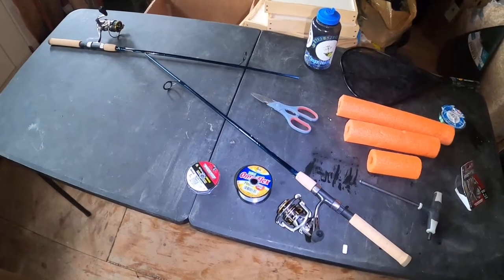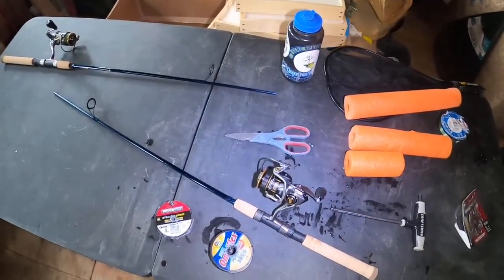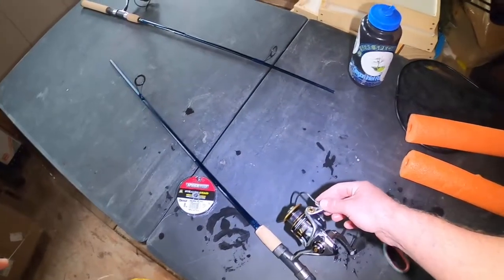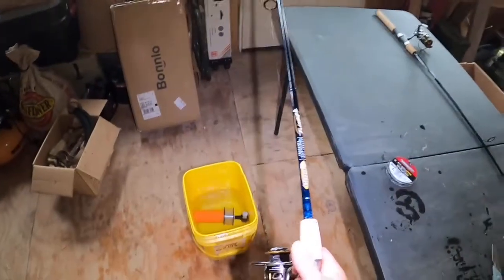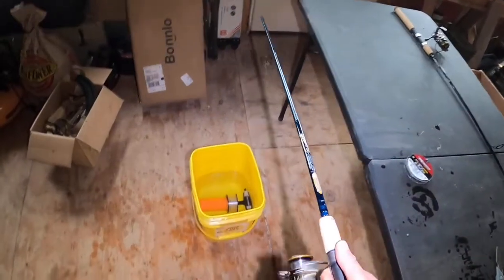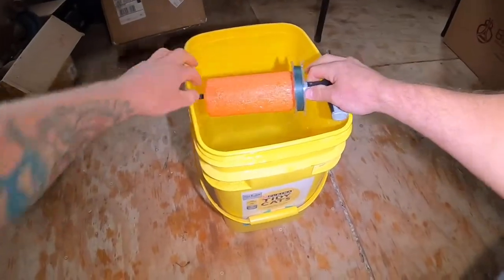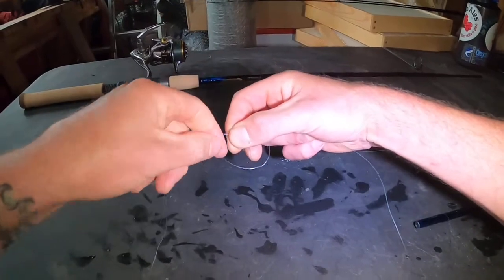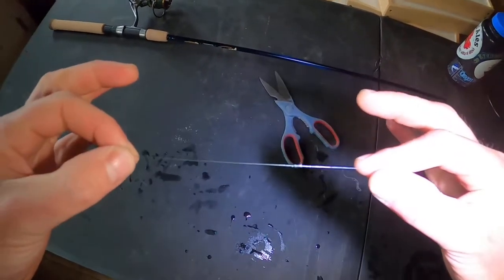How to Spool a Spinning Reel with Monofilament and Braided Fishing Lines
Spring time means fishing is back in style. Join me as I put a combo of monofilament and braided wire on some new rigs in preparation for the season.